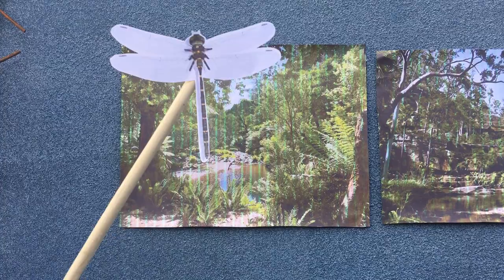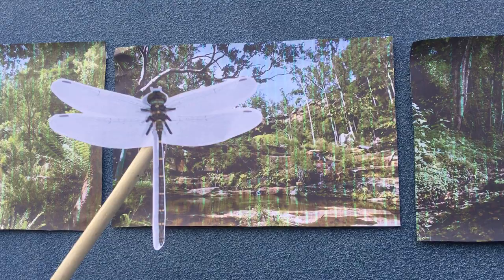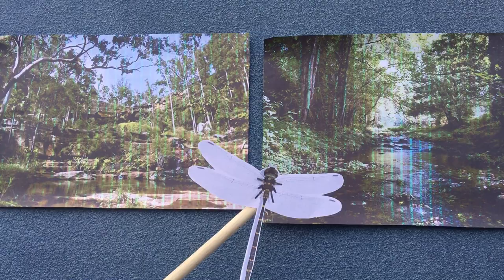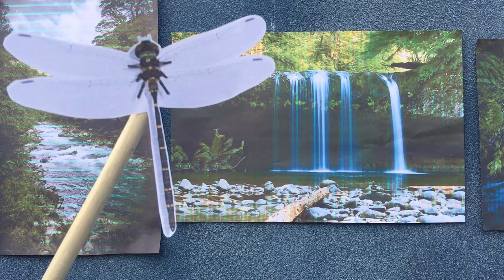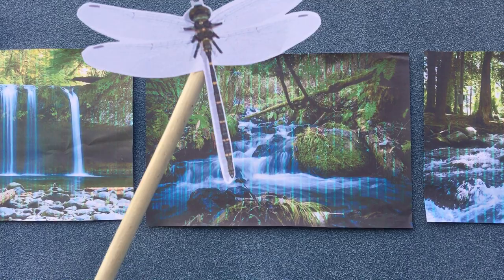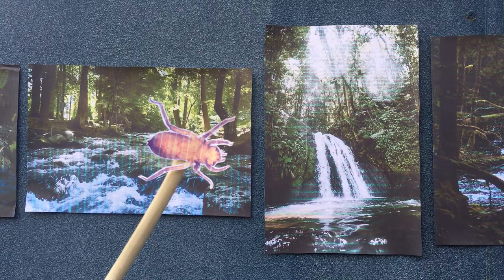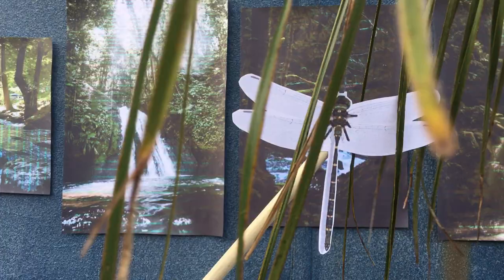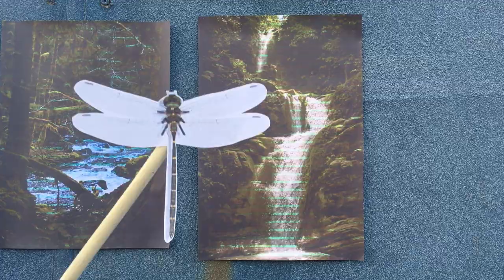Adam's Emerald Dragonfly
Information about the Vulnerable species Archaeophya adamsi, for a university assignment